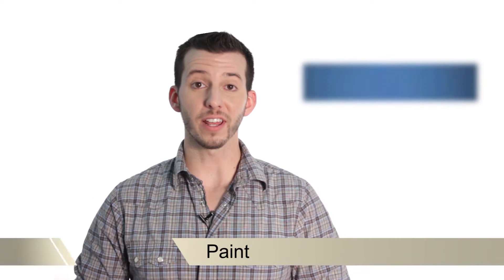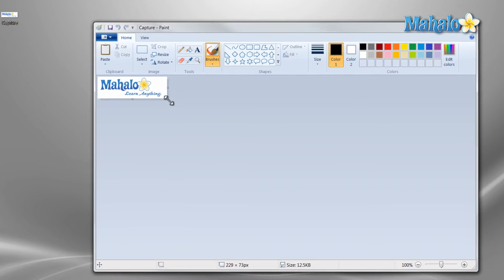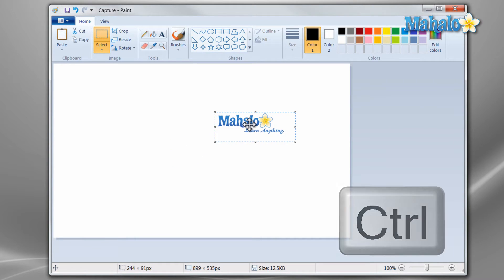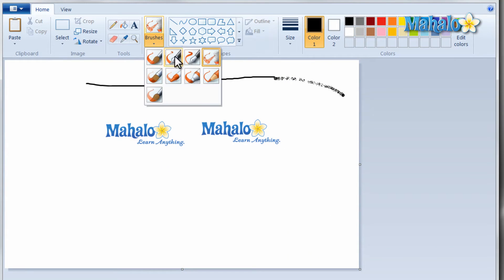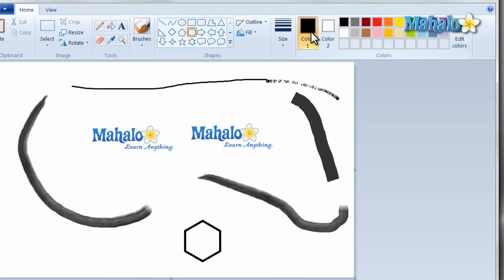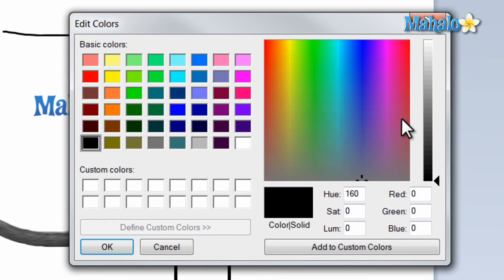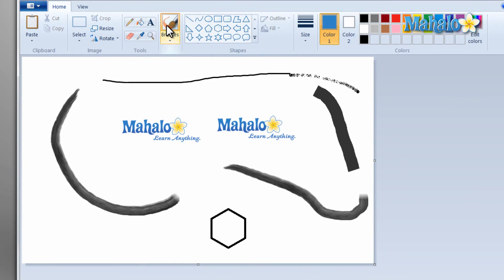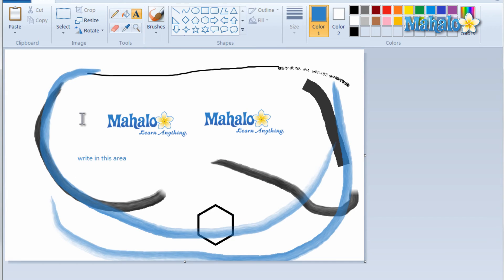Learn Windows 7 - Paint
Mahalo expert Sean Hewitt shows you how to use the Paint program in Windows 7.

To access the Windows 7 paint program, click on the
Start button in the bottom left of the Taskbar. Type-in "paint" in the search engine and hit enter on your keyboard. This will open the Paint window.
Click and drag an image you would like to paint on into the Paint canvass. You can increase the canvas size by clicking and dragging a corner of the canvass to expand it.

To move an image on the canvass, click on the Select tool in the upper menu. This will turn your cursor into a cross hairs. Click and drag the cross hairs over the image, which will create a box around it. Now drag the image wherever you would like on the canvas.

If you would like to create a duplicate of the image, hit the Control key and move the image. This will drag a duplicate copy of the image on your canvas.

Click on the Brushes tool in the above menu to paint with a variety of different brushes. Style, thickness and density are all adjustable. You can even add objects by clicking on the various shapes in the above menu.

To change the color of your left click, click on Color 1 in the above menu and select one of the many colors located in the menu to the right. To change the color of your right click, click on Color 2 right next to Color 1 and select another color.

If you click on Edit Color next to the various color options, it will prompt a new window in which you can create a new color to your liking by mixing colors accordingly.

The eye-dropper (located in the Tools section of the menu) allows you to take a color from one object/image and use it elsewhere. By placing the cursor over the desired color, click once and go back to Brushes. You will now paint with the exact same color that you selected.

Lastly, you may also add text by clicking the A button within the Tools section. Click and drag over the canvas to create a text field in which you can type whatever text you like.